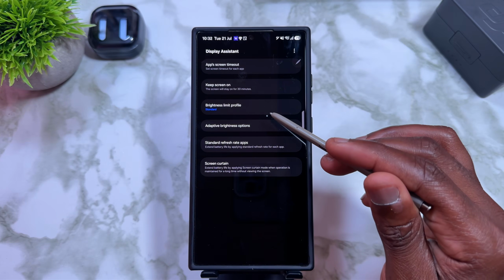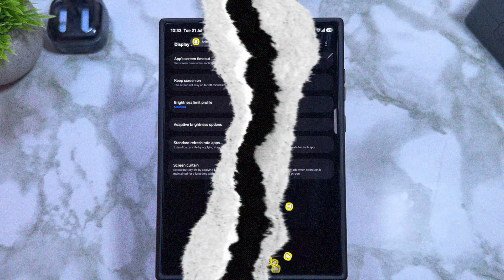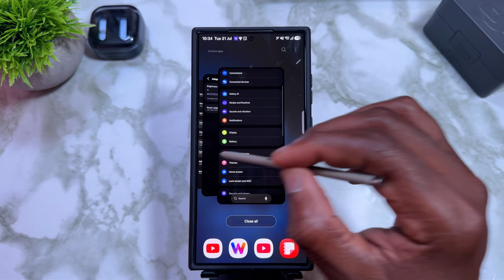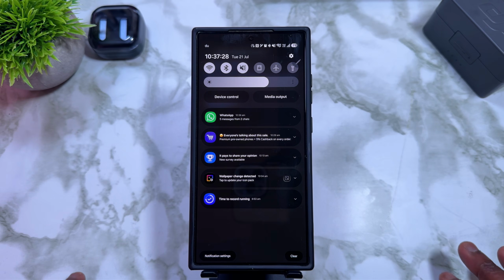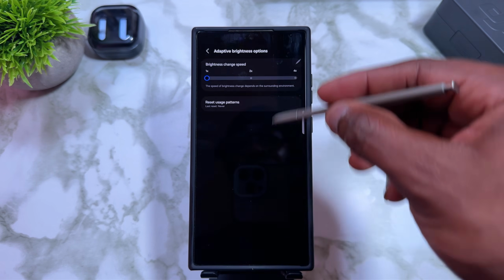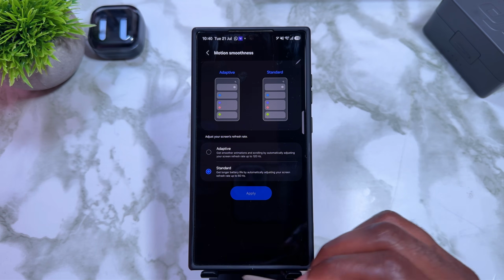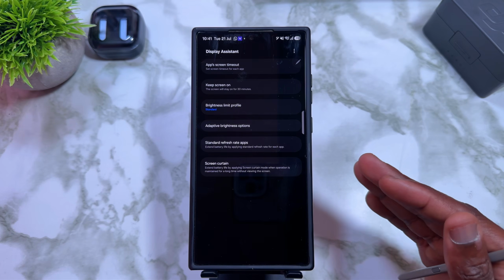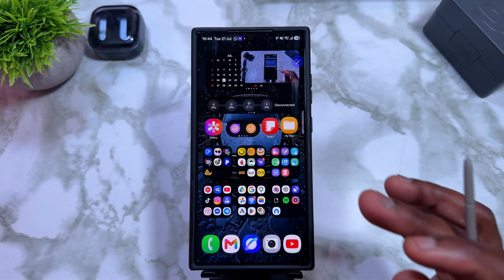Good Lock Display Assistant: The Complete Control You Didn't Know Existed | Doitright_tech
Want more control over how your Samsung Galaxy phone’s display behaves?

Samsung GOOD LOCK Display Assistant gives you additional controls for screen timeout, brightness, adaptive brightness, refresh rate, and battery-saving features that you won’t find inside the regular Samsung Display settings.

In this video, I’ll take you through every feature available inside the Display Assistant GOOD LOCK module and explain exactly what each setting does.

You’ll learn how to set different screen timeout durations for individual apps, temporarily keep your screen on for up to 30 minutes, control how your phone limits brightness when it becomes warm, customize adaptive brightness transitions, force selected apps to use the standard 60Hz refresh rate, and use Screen Curtain to reduce battery consumption while content continues running.

Whether you want certain apps to remain open longer, improve battery life, manage screen brightness, or gain more control over your Samsung display, this GOOD LOCK module gives you several useful options worth trying.

If you’re using a Galaxy S24 Ultra, Galaxy S25 Ultra, Galaxy S26 Ultra, or another supported Samsung Galaxy phone running a compatible version of One UI and GOOD LOCK, this video is for you.

TIMESTAMPS

00:00 Intro
00:31 Complete GOOD LOCK Playlist
01:50 App Screen Timeout
03:11 Keep Screen On
04:17 Brightness Limit Profile
05:20 Adaptive Brightness Options
07:09 Standard Refresh Rate Apps
08:13 Screen Curtain
09:30 Outro

💬 Question: Which GOOD LOCK Display Assistant feature will you be using the most?